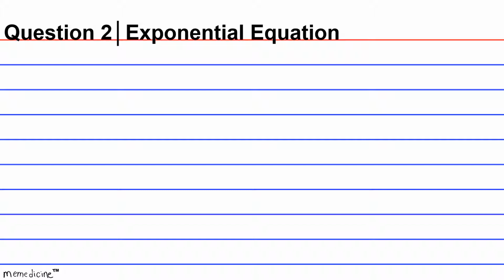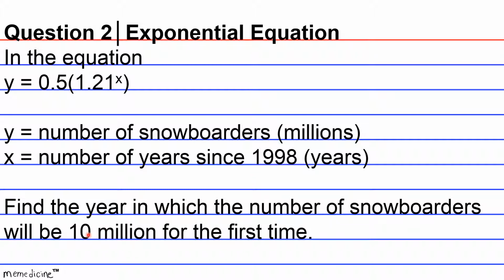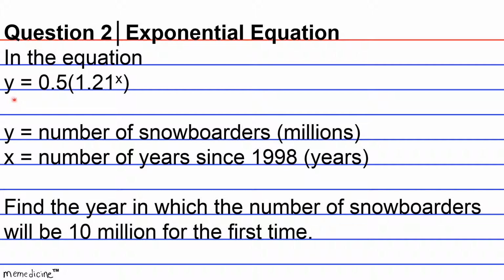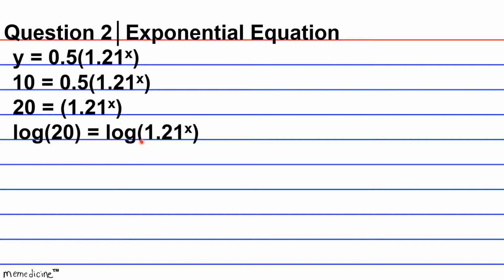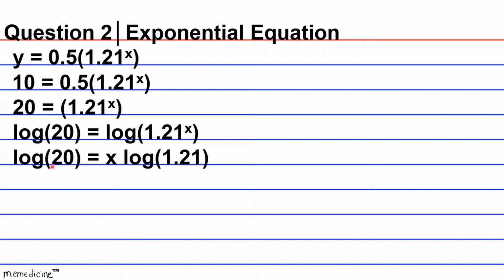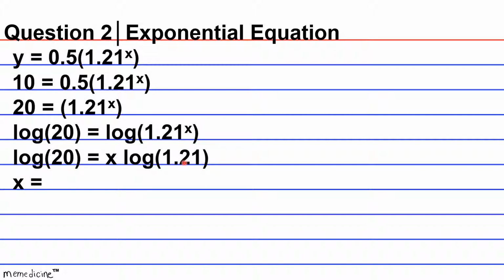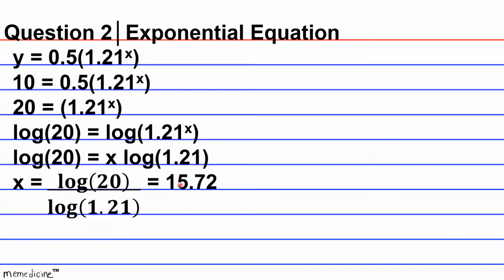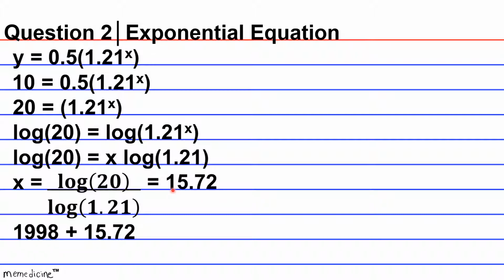Algebra 2 Cram│ New York State Regents│ Exponential Functions│ No. (2) Solve an Exponential Equation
Algebra 2 Cram (Common Core)│ The University of the State of New York REGENTS HIGH SCHOOL EXAMINATION ALGEBRA II (Common Core)│ Exponential Functions│ Question (2) – Use Power Rule of Logarithms to solve an Exponential Equation.

This deck of cards discusses the following key concepts concisely:

an exponential growth function,
common logarithm,

-PSAT: Preliminary Scholastic Aptitude Test
-GED: General Educational Development Test
-HiSET: High School Equivalency Test (Mathematics)